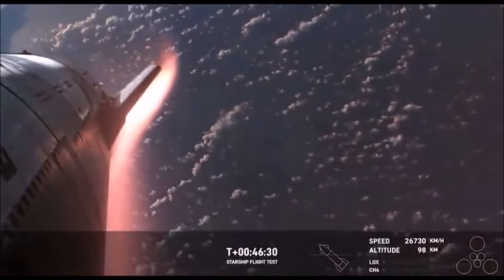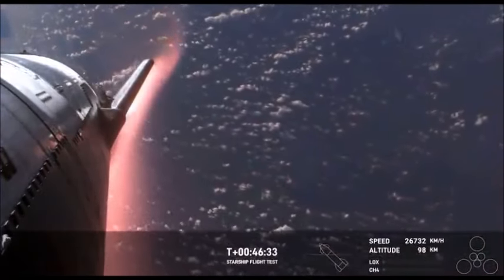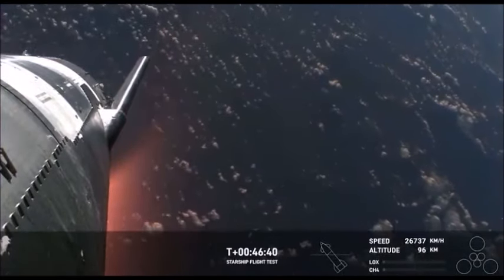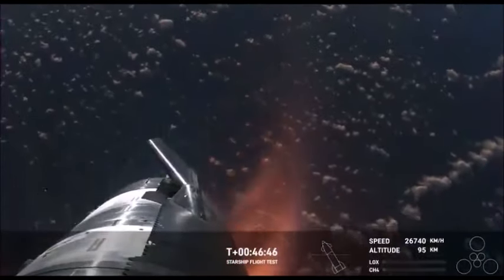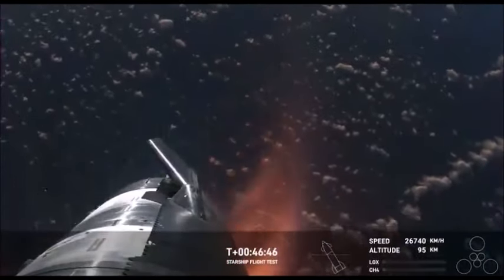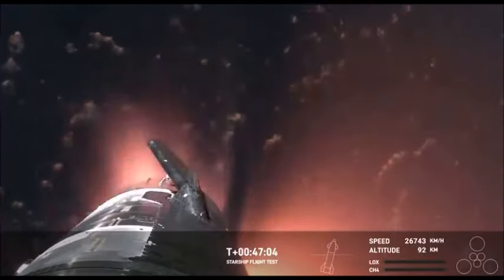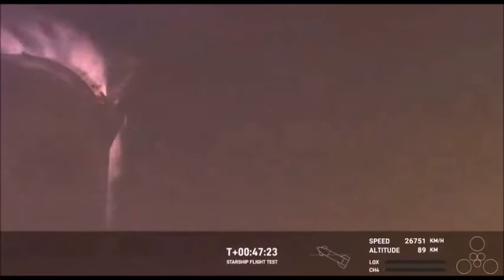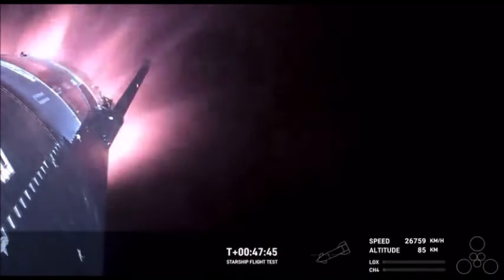Sooooo......what is that Mr Musk? What is this object that flies past the rocket?